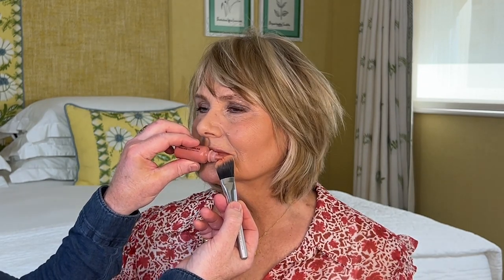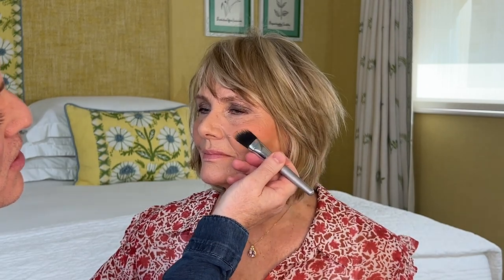How To Wear Watercolour Liquid Blush Glamour